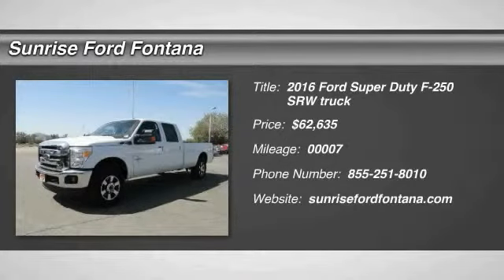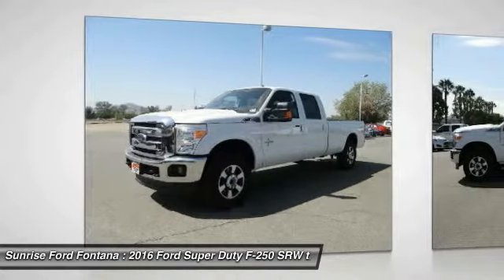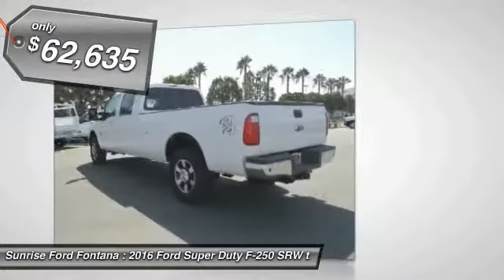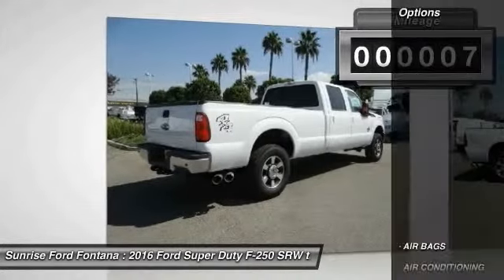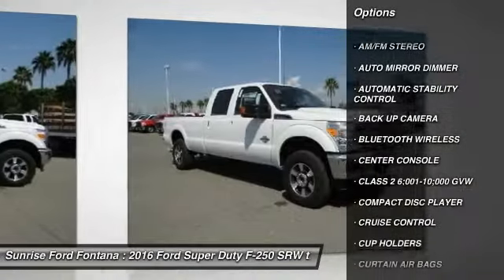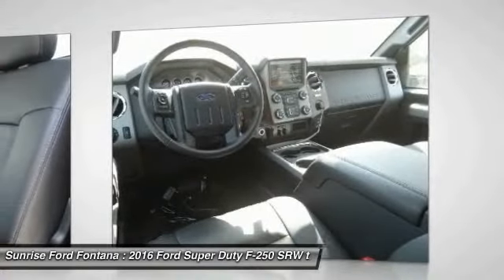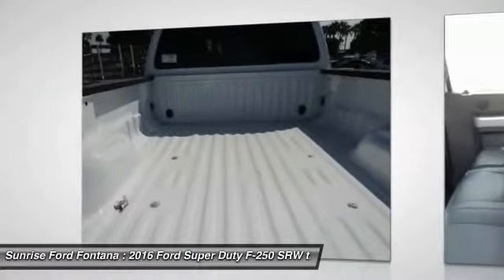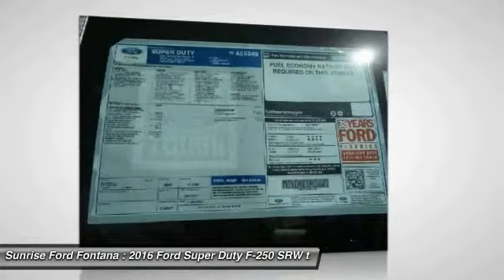2016 Ford Super Duty F-250 SRW Fontana, Chino, Norco, Moreno Valley, San Bernardino, CA FG0499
2016 Ford Super Duty F-250 SRW PK

16005 VALLEY BLVD.

SUNRISE FORD FONTANA: PROUDLY SERVING FONTANA, CHINO, NORCO, MORENO VALLEY, SAN BERNARDINO, AND SURROUNDING SOUTHERN CALIFORNIA LOCATIONS. THIS OXFORD WHITE 2016 Ford SUPER DUTY F-250 SRW IS EQUIPPED WITH A ENGINE: 6.7L POWER STROKE V8 TURBO DIESEL B20 , AUTOMATIC TRANSMISSION, AND RECEIVES AN ESTIMATED . CONTACT SUNRISE FORD FONTANA AT TO SCHEDULE A TEST DRIVE AND TAKE THIS 2016 Ford SUPER DUTY F-250 SRW HOME TODAY, OR VISIT OUR SHOWROOM CONVENIENTLY LOCATED AT 16005 VALLEY BLVD. FONTANA, CA 92335. FONTANA, CA  CHINO, CA  NORCO, CA  MORENO VALLEY, CA  SAN BERNARDINO, CA 2016 Ford SUPER DUTY F-250 SRW PK Stock #: FG0499 | VIN: 1FT7W2BT2GEA65249 | 2016 Ford F250 4X4 PK Sunrise Ford Fontana